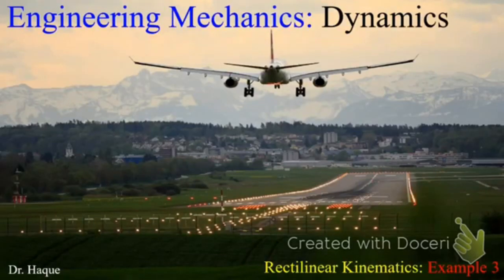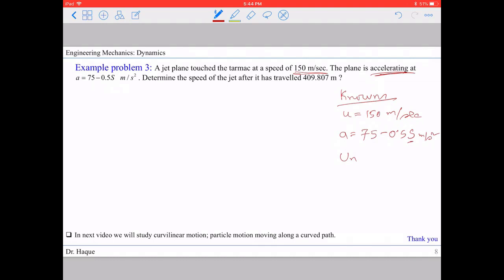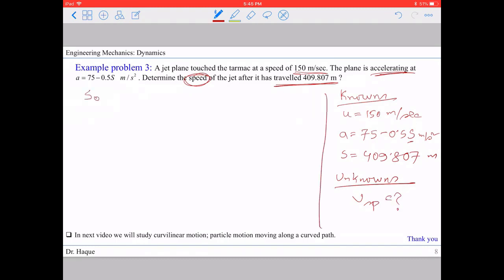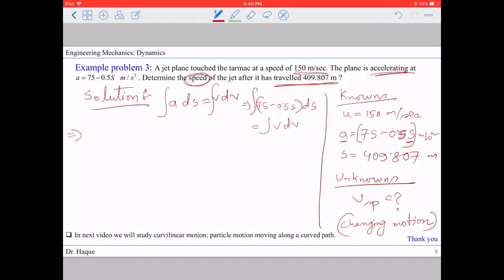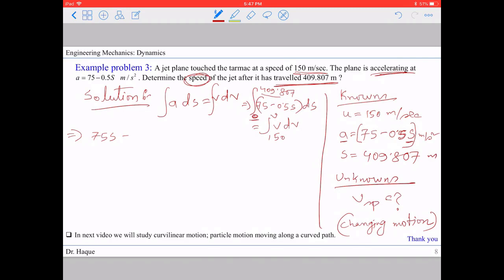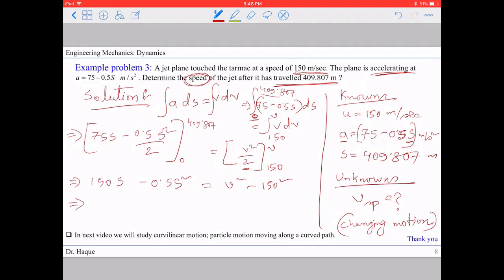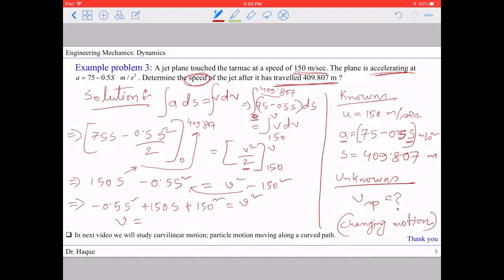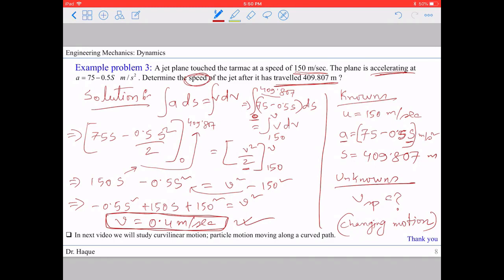Dynamics: Rectilinear Kinematics: Example 3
This the 3dr and final example of rectilinear kinematics.